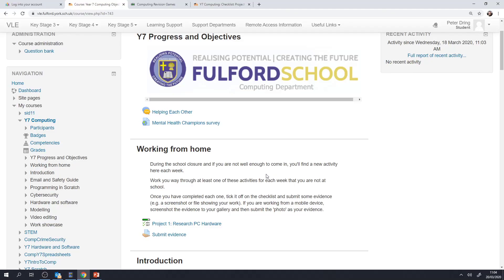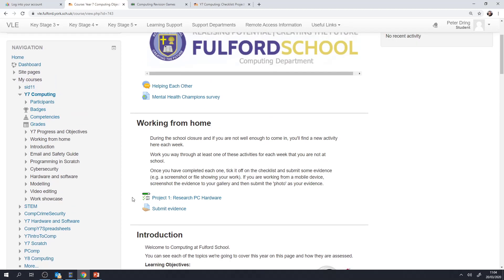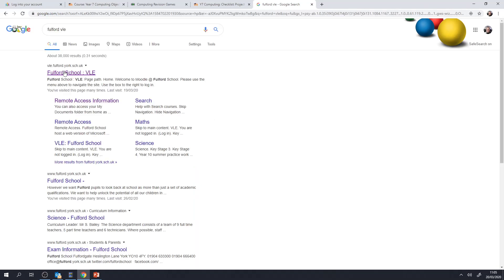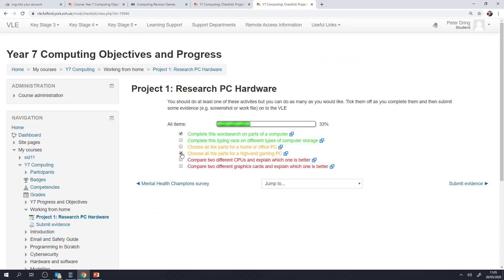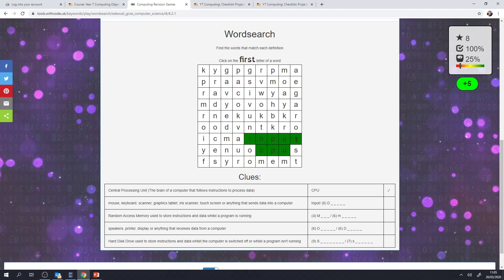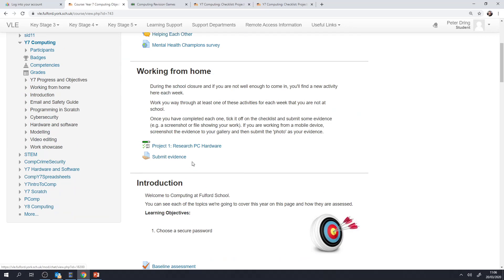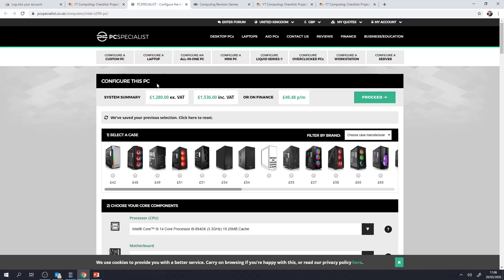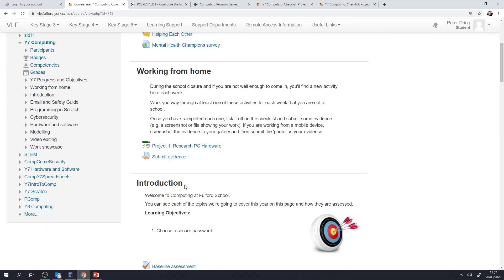Y7 Fulford Computing Remote Working Guide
Hello! This video is designed for Y7 students at Fulford School to show you how to use the remote working activities whilst schools are closed.
If you forget your classcharts or VLE login details - get in touch with the school and we'll get you sorted.
All the best to you and your family. See you when schools reopen!